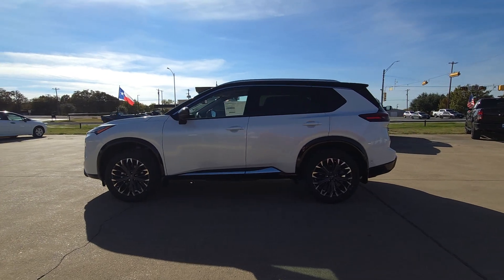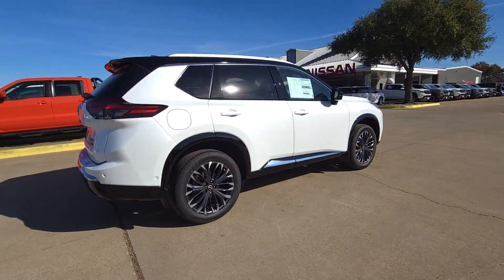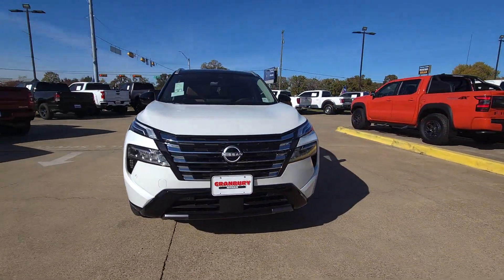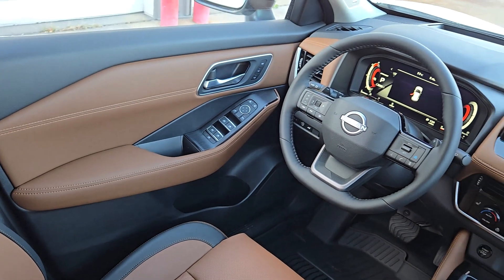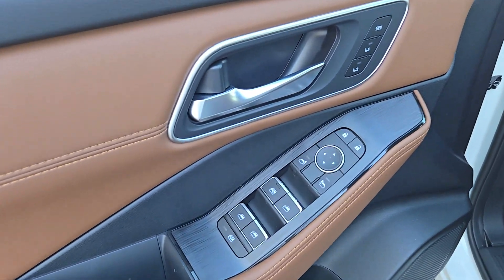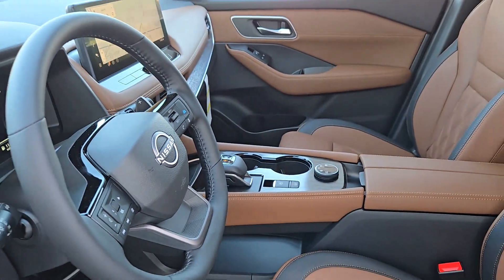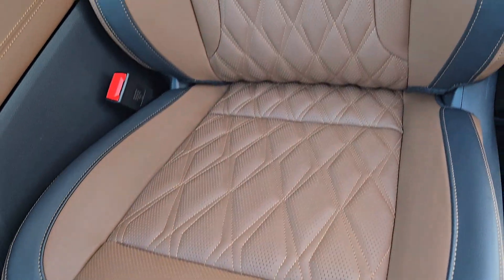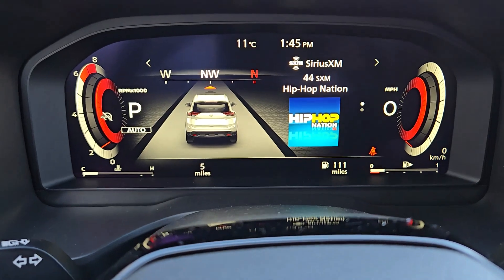2025 Nissan Rogue Platinum TX Granbury, Fort Worth, Weatherford, Stephenville, Burleson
New 2025 Nissan Rogue Platinum available at Granbury Nissan located in 4601 E US Hwy 377, Granbury, TX, 76049. Servicing the Granbury, Fort Worth, Weatherford, Stephenville, Burleson area.

You will love the features of this   2025  Nissan Rogue. Style, security, and efficiency blend beautifully in this Nissan Rogue, the handsome, family-friendly compact SUV that offers standard driver-assist safety features and a smooth, responsive ride. Comfortable and capable, this sporty 4-door hatchback brings confidence along on every journey. The following are some of this vehicles highlighted options: Heated Steering Wheel
, Head-Up Display, Wireless Apple Carplay®/Android Auto®, Navigation System, HANDS-FREE LIFTGATE, Keyless Entry, Moonroof, Premium Sound System, Heated Rear Seat(s), Power Liftgate. Spacious comfort is surprisingly efficient in this well-designed Rogue. See for yourself when you take it out for a test drive. Our professional staff looks forward to giving you excellent service!